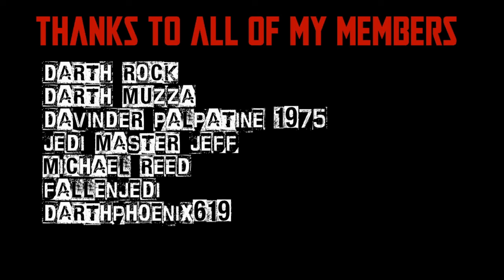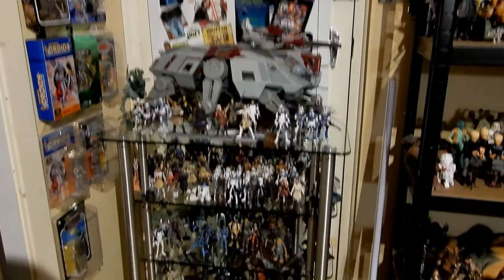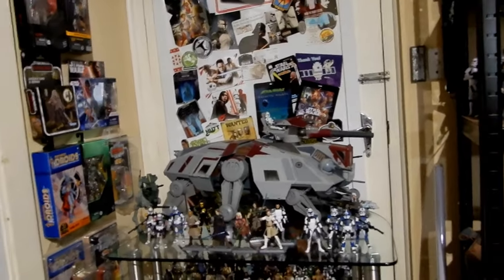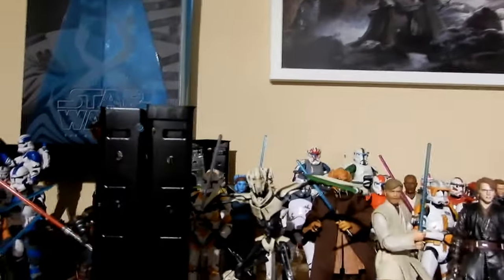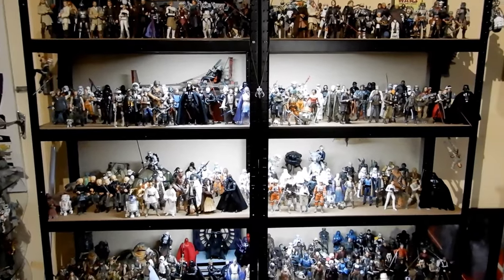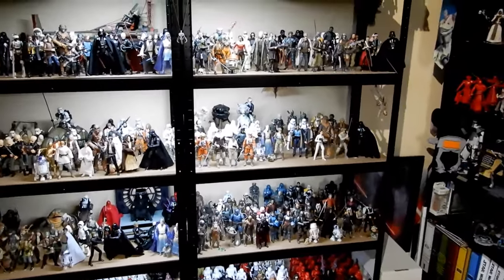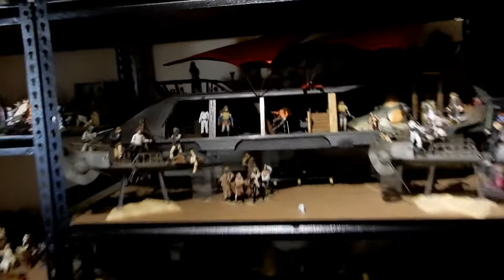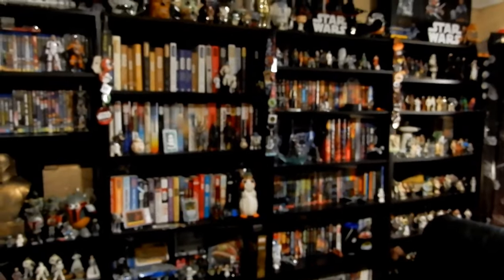CREATING MY NEW STAR WARS ROOM - VLOG PART 11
SHOWING MY LIGHTING SETUP FOR MY BLACK SERIES DISPLAY.